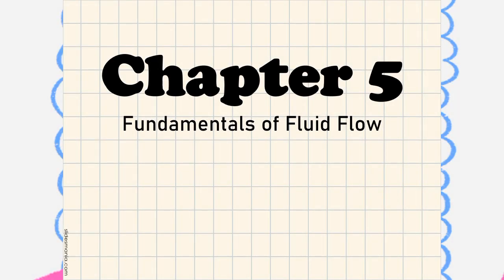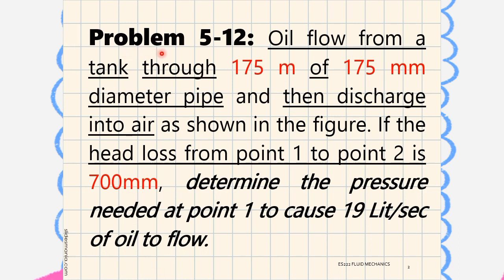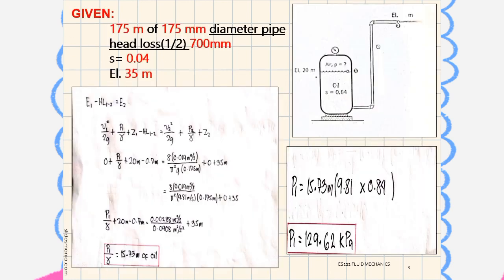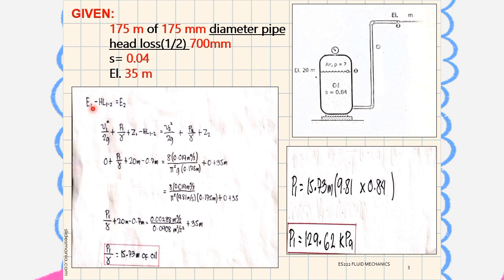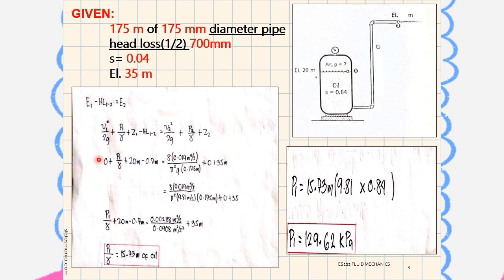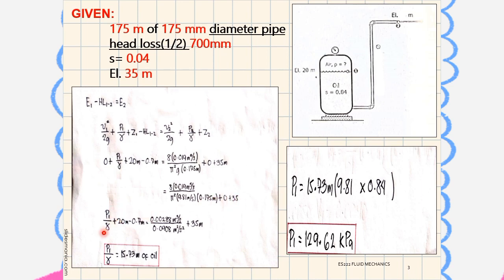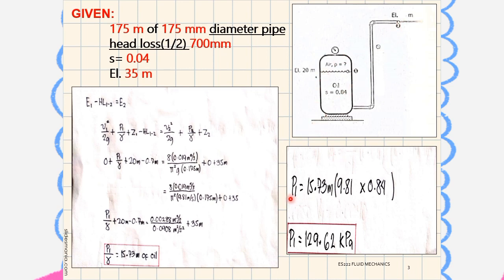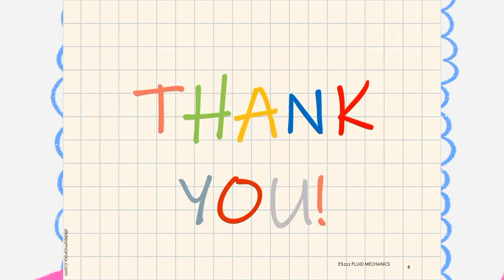𝐁𝐨𝐫𝐣𝐚 𝐚𝐧𝐝 𝐆𝐨𝐧𝐳𝐚𝐥𝐞𝐬 | 𝑪𝑯𝑨𝑷𝑻𝑬𝑹 5 | Fundamentals of Fluid Flow | #1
Problem 5-12: Oil flow from a tank through 175 m of 175 mm diameter pipe and then discharge into air as shown in the figure. If the head loss from point 1 to point 2 is 700mm, determine the pressure needed at point 1 to cause 19 Lit/sec of oil to flow.